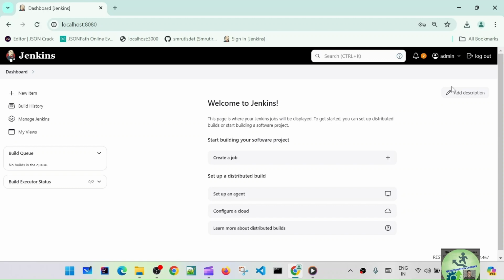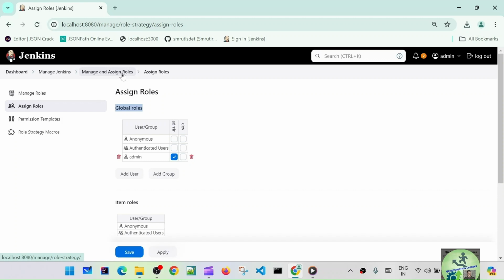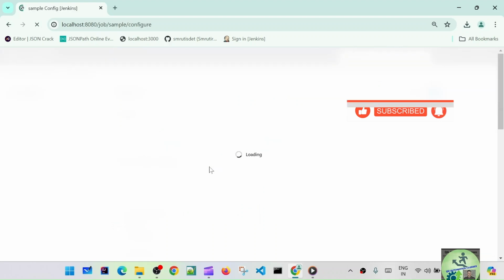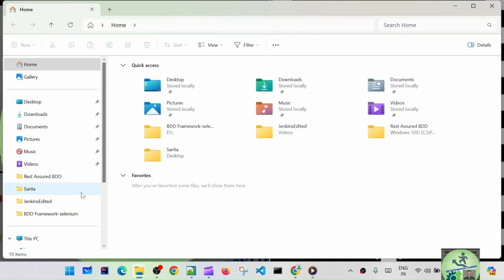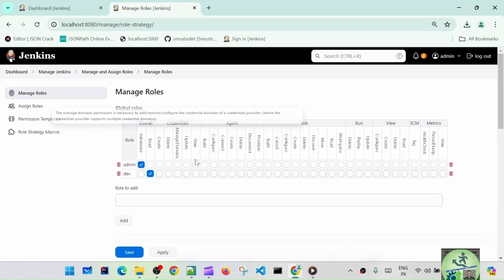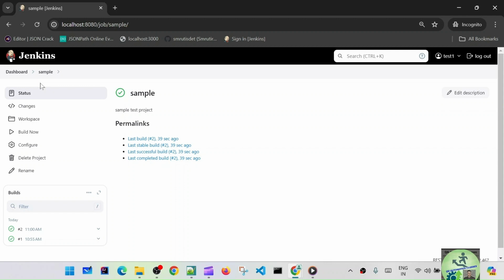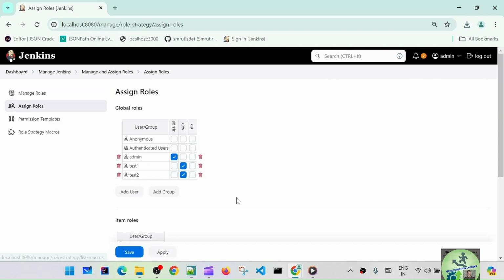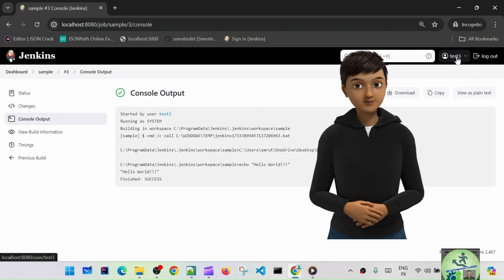7.User Role assignment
Permissions
Some common permissions that can be granted to roles include:

Administer Jenkins: Full access to Jenkins configuration, including managing security settings and configuring system-wide settings.
Job: Ability to create, configure, or delete jobs.
Build: Ability to trigger a build, view build logs, and other related tasks.
View: Ability to view Jenkins and its jobs but not modify them.
Configure: Ability to configure job parameters or system settings.
Cancel: Ability to stop or cancel a running build.
Read: Ability to read and view job configurations, builds, and reports.